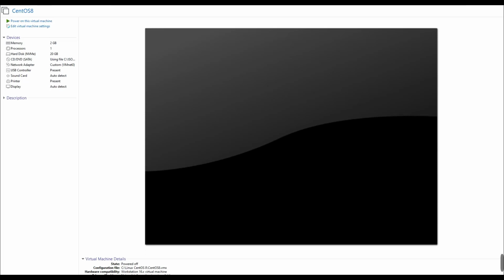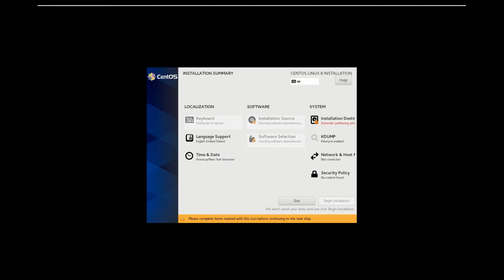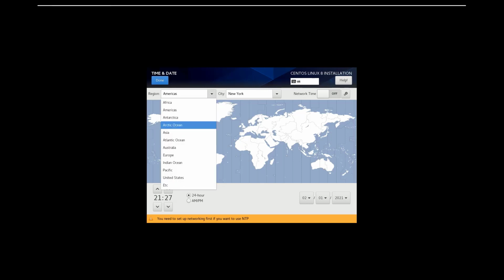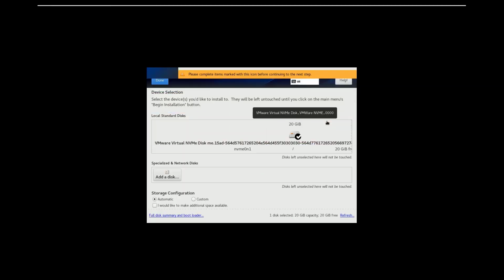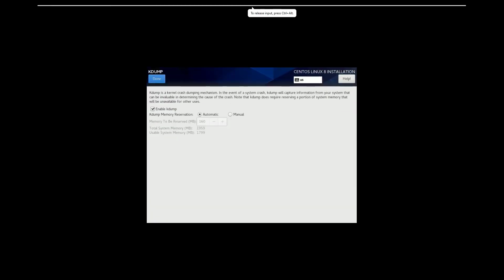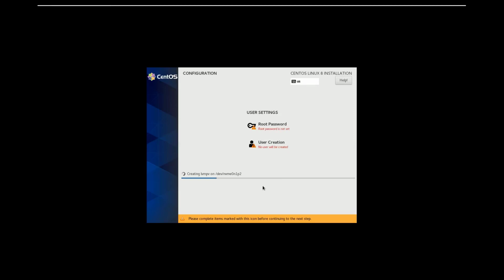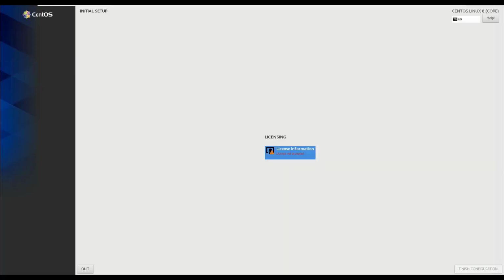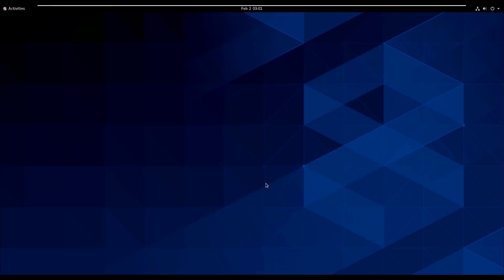Linux Fundamentals Part I - 1. Linux Overview and Installation-Installing CentOS 8 Part 2 - Lesson 5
In this video, you'll learn about:

Configuration of CentOs8